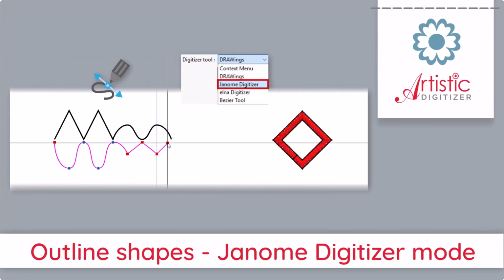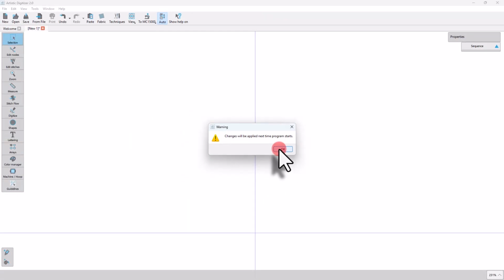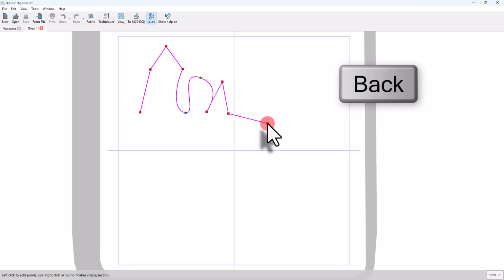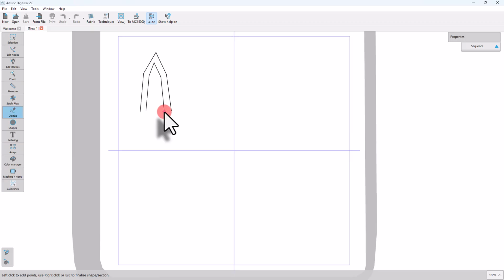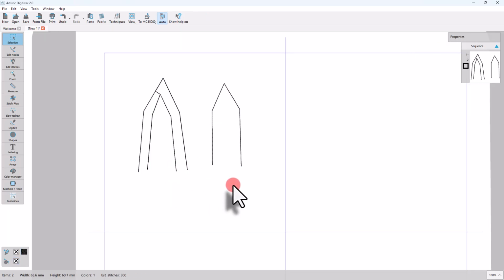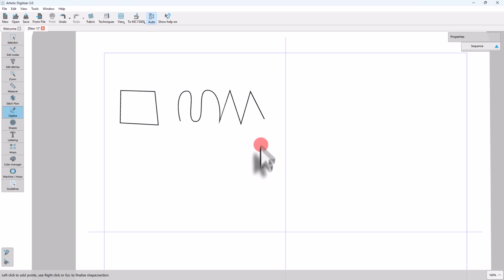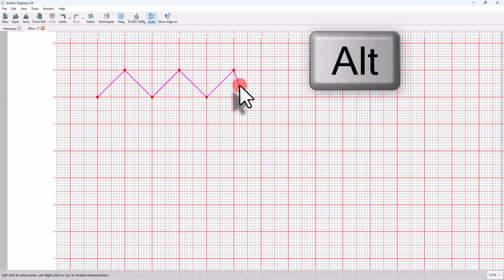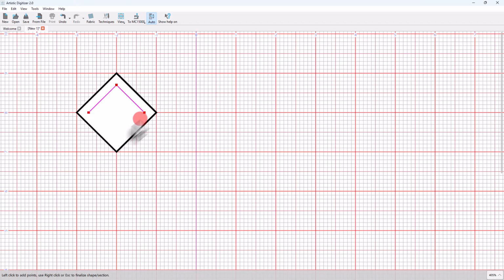Outline shapes Janome Digitizer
In this video we will continue presenting the outline shapes digitizing tool while using the "Janome Digitizer" operating mode.